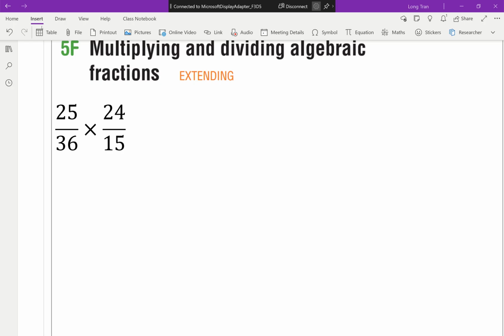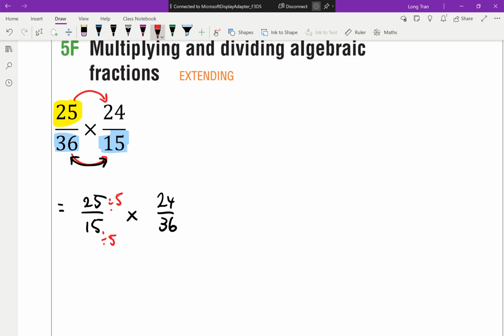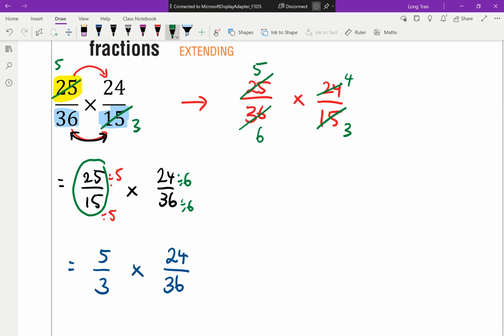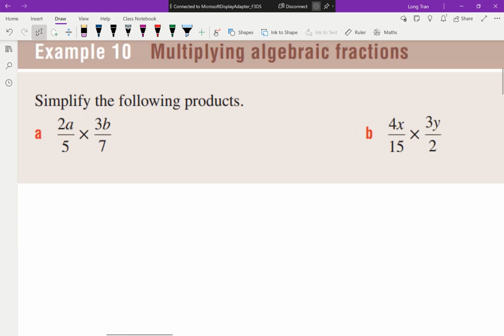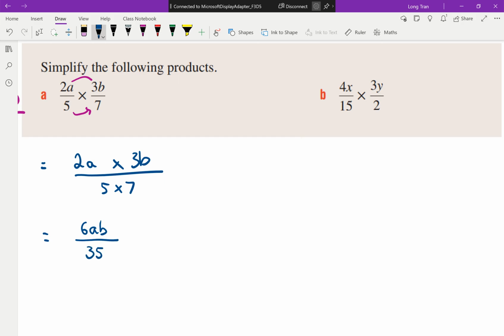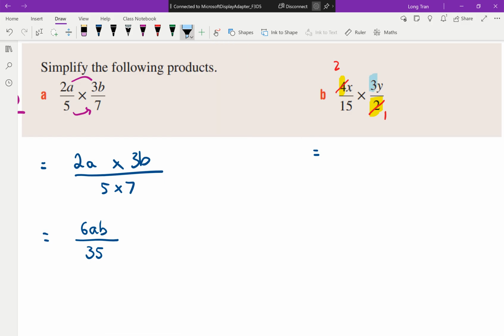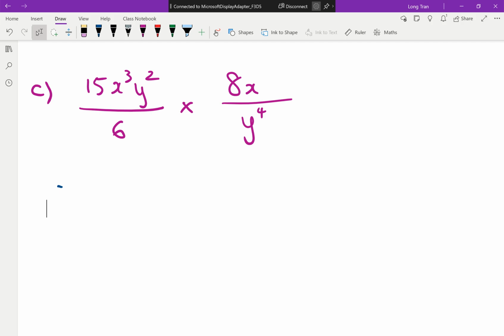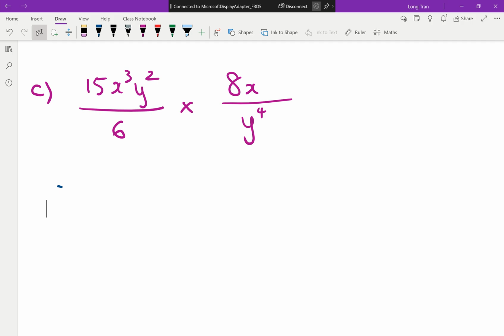Ex5F - multiplying and dividing fractions